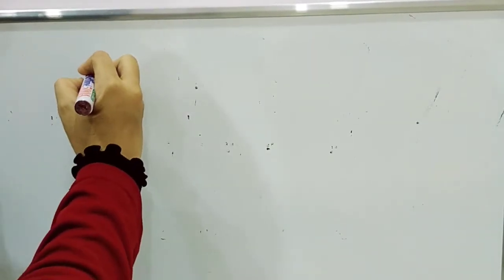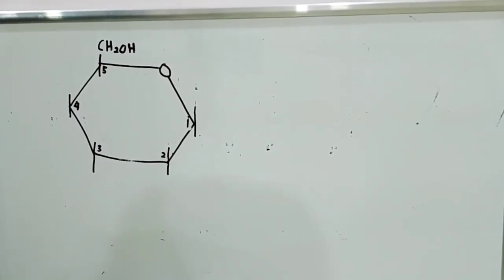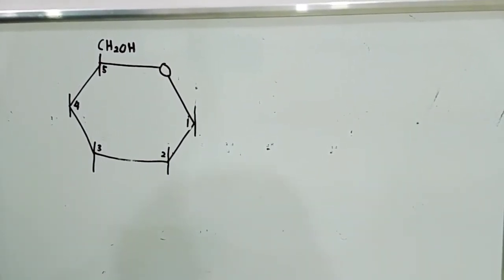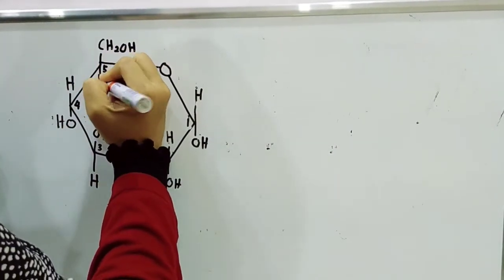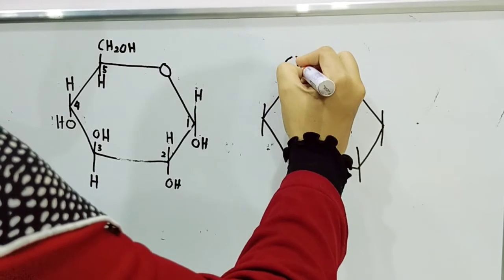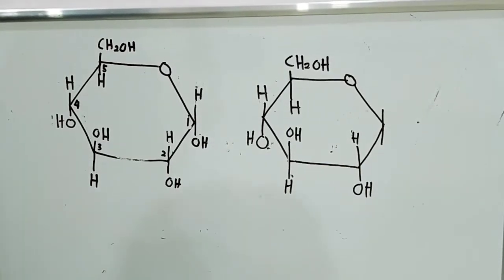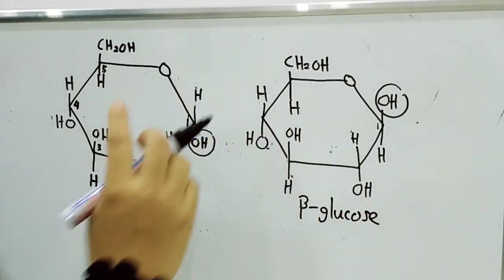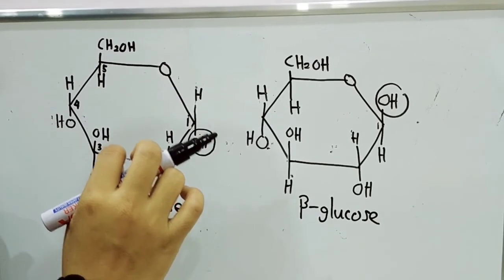1.2 Carbohydrate- Structure of Glucose